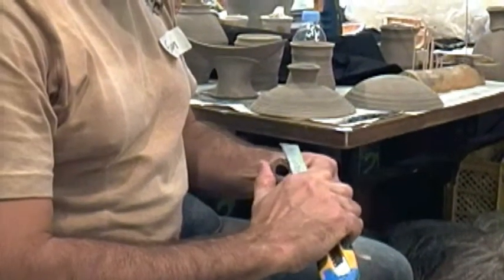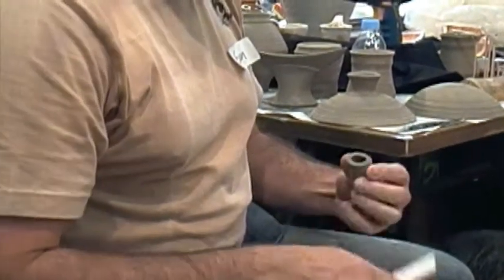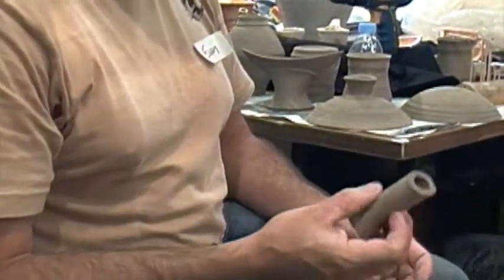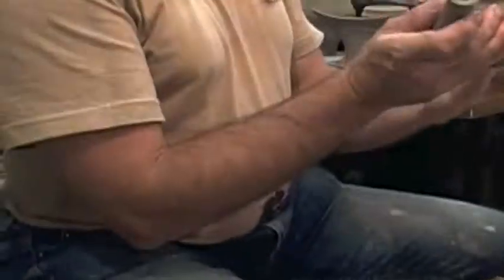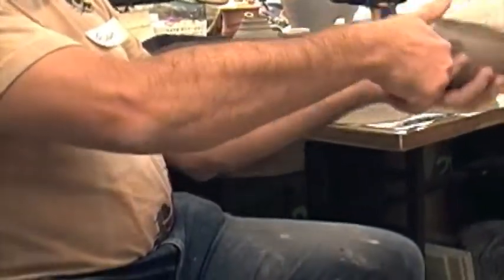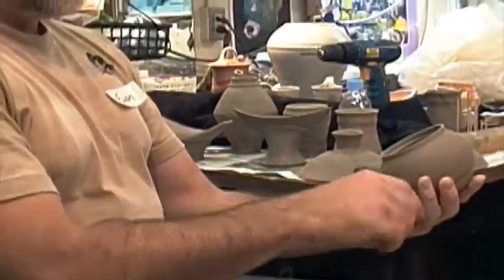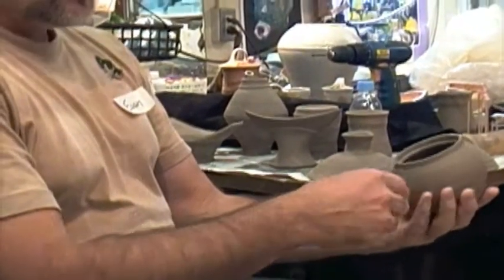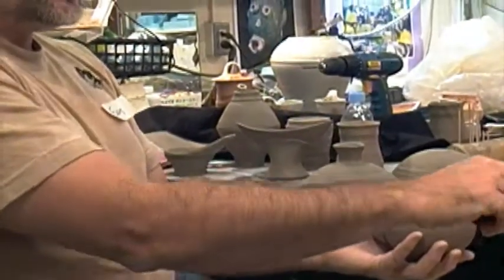Euan Craig makes a Tea Pot 2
Euan Craig Master Class at ISSH October 2010. Video by Tom Stanley